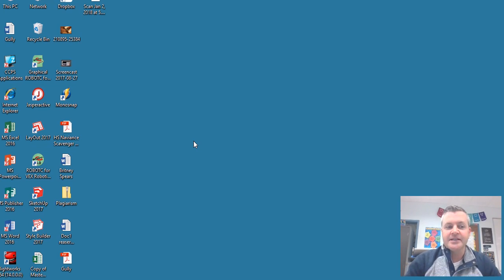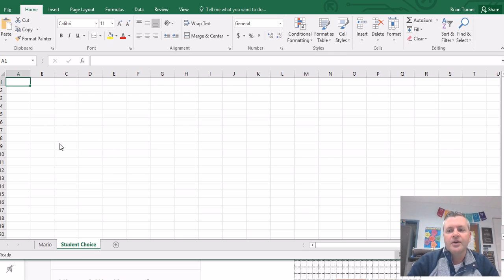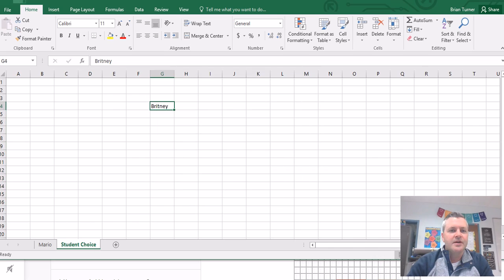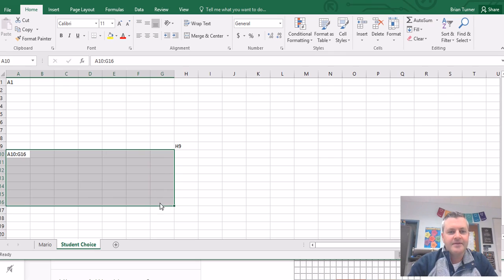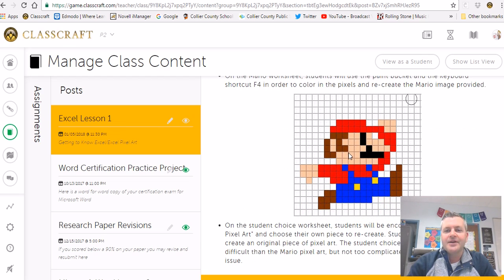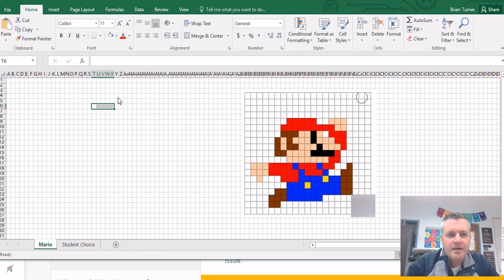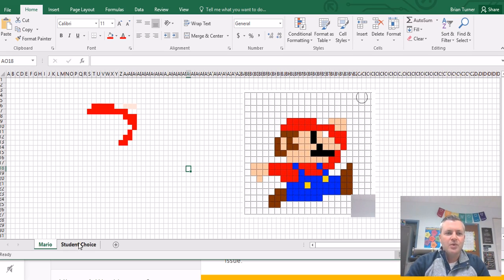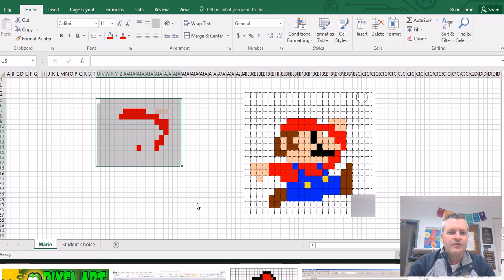Excel Pixel Art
Get ready for Excel with a very basic lesson on rows, columns, and cells.